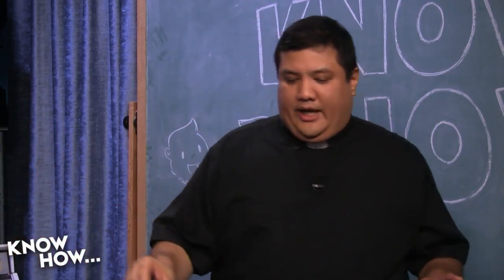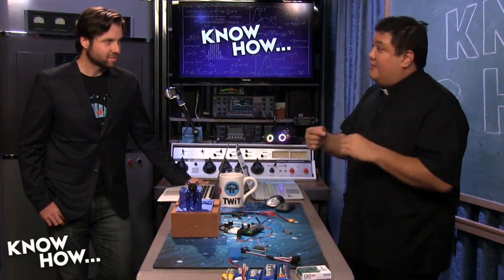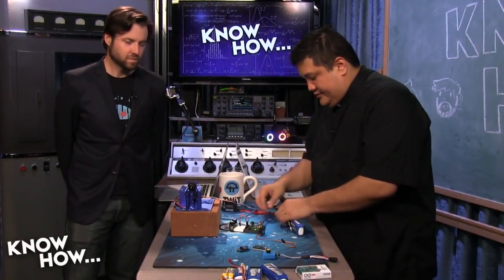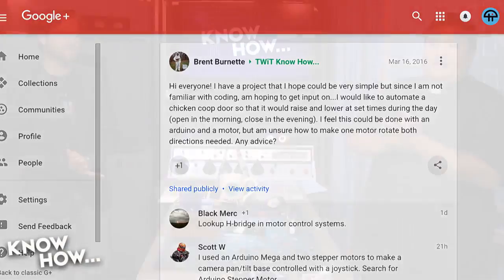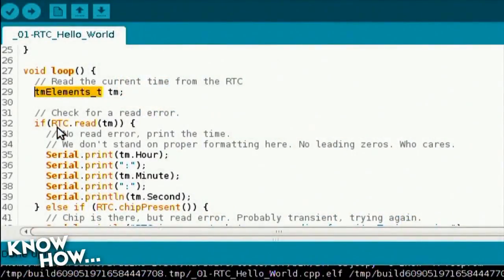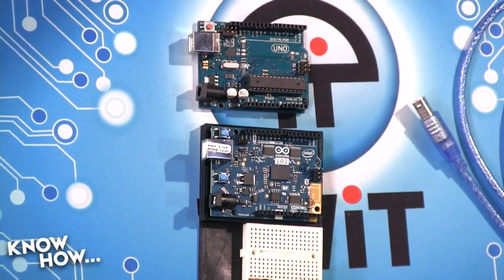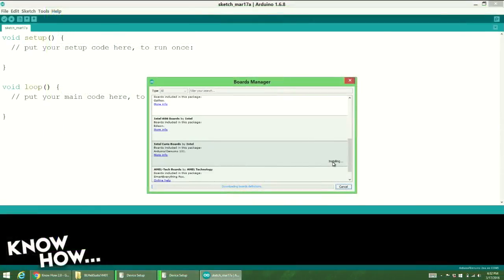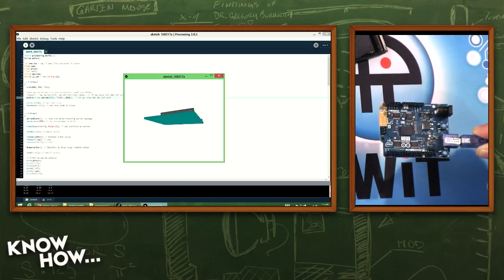Know How... 199: Ardunio Wonderland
Hosted by Fr. Robert Ballecer, SJ, Bryan Burnett
Arduino PWM, Nano, how to use RTC, and Intel Arduino 101.